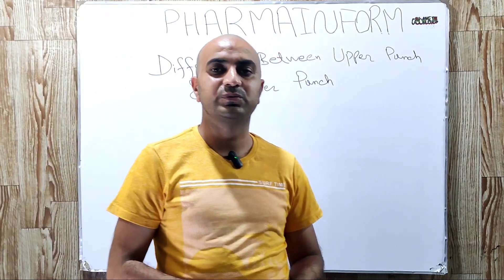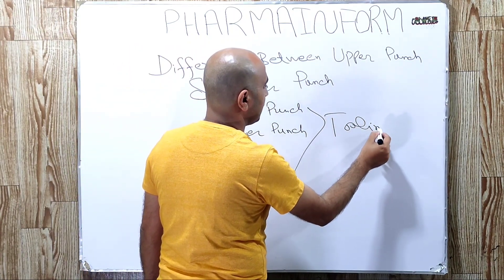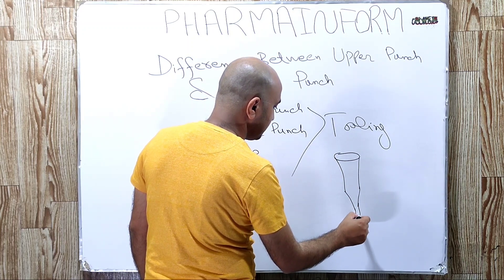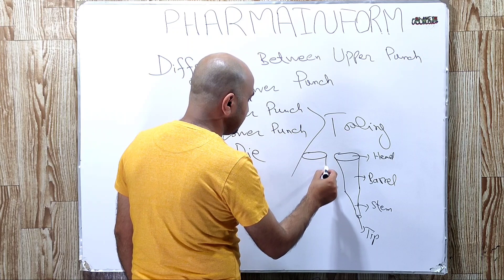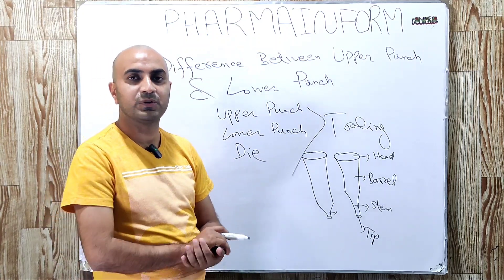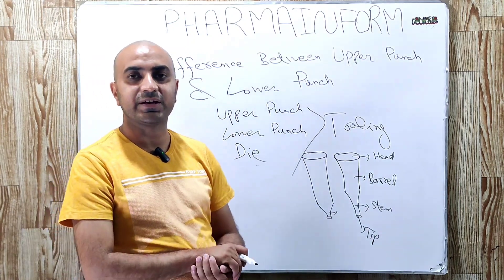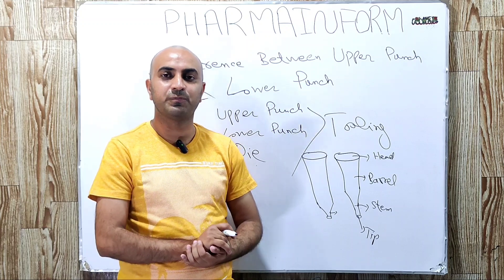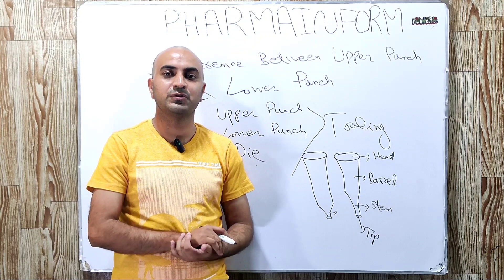Difference Between Upper Punch and Lower Punch | Compression Machine Tooling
Compression machine tooling which is used to compress the tablets consists of upper punch lower punch & die.The tablet shape & dimensions are dependent on compression machine tooling.Physically there is a big difference between upper punch & lower punch & they also differ on the basis of their functions.In this video we have discussed all the possible differences between upper punch & lower punch.